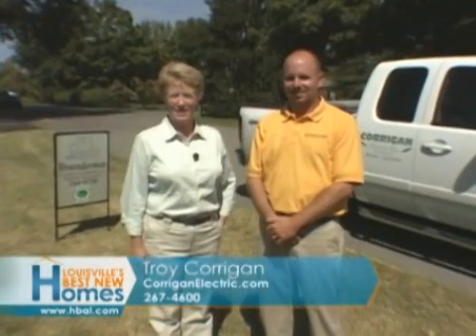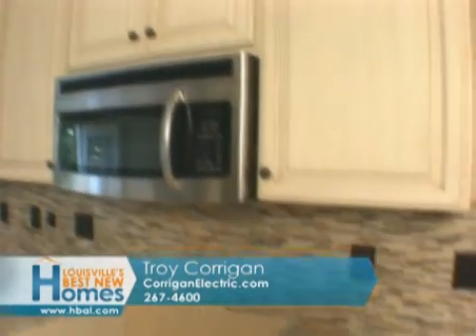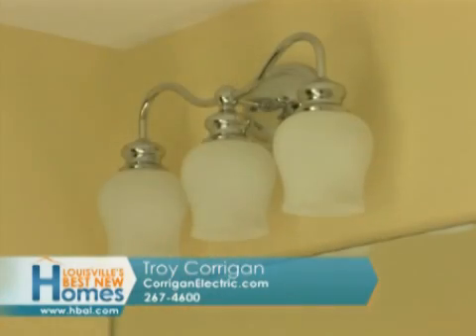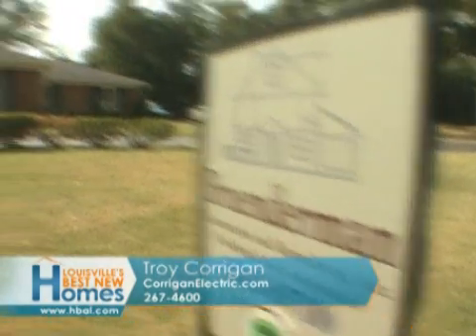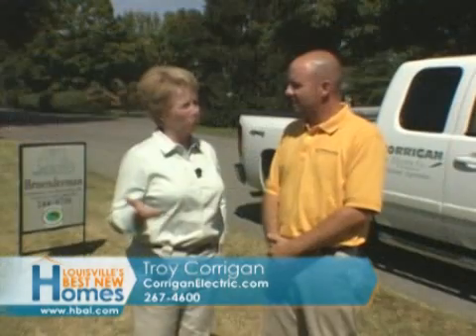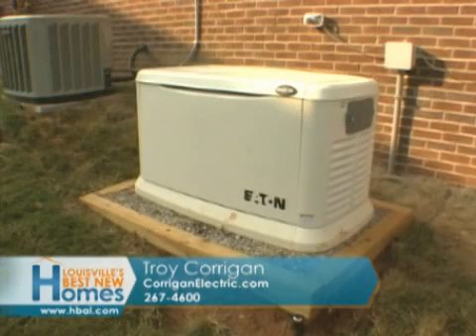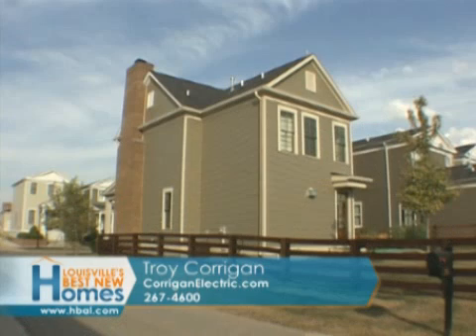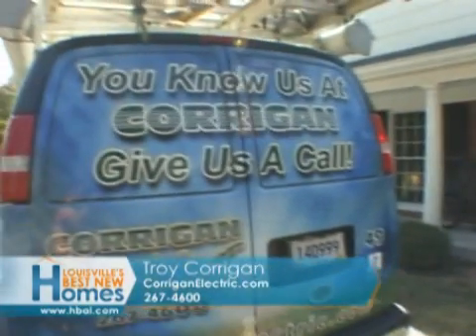Corrigan Electric - HBAL Show - 10-17-10.flv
- Troy Corrigan talks about a whole house remodel / renovation in the established Riverwood community, Louisville, KY.